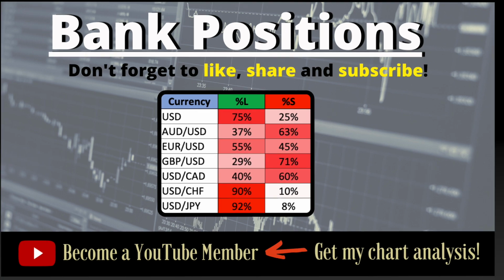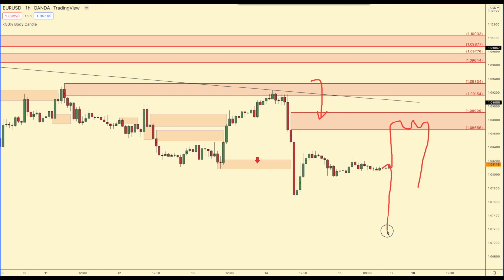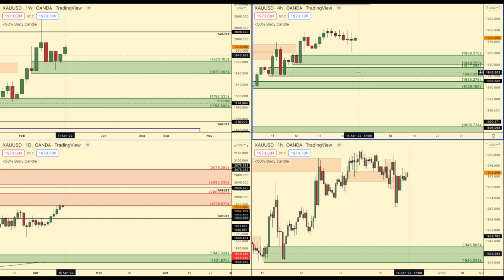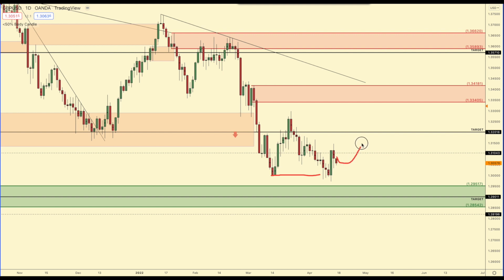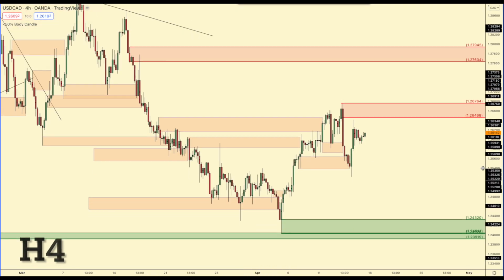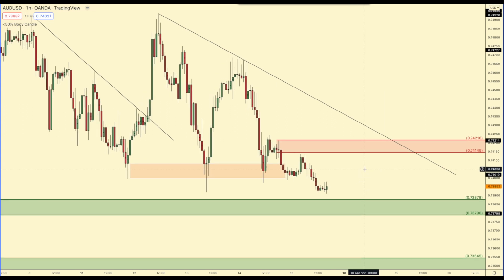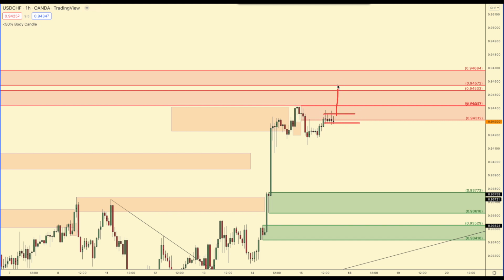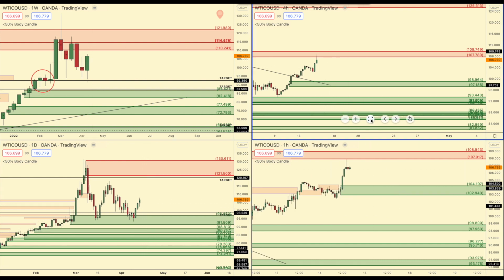🔴 #1 Weekly Forex Forecast - EURUSD, GBPUSD, USDJPY, AUDUSD, XAUUSD OIL (18/04/2022) Forex Analysis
Weekly Forex Forecast for April 18 - April 22, using COT reports and supply and demand zones.

🔺Get my supply and demand zones DAILY
🔺Private forecast live stream every Sunday
🔺Custom analysis on any market

In this forex forecast I have identified all of the important supply and demand zones created by large institutions that you should also be watching for this upcoming trading week! You can use this weekly forex forecast to trade confirmation entries, or simply use the supply and demand zones I show in the forecast, to help you with your own trading strategy!

In this weekly forex forecast we will analyze the DXY, EURUSD, AUDUSD, USDJPY, GBPUSD, USDCAD, USDCHF, Gold(XAUUSD), & Oil

0:00 - Weekly Forex Forecast Intro
0:08 - US DOLLAR forecast
1:12 - EURUSD forecast
2:44 - XAUUSD (GOLD) forecast
5:06- USDJPY forecast
7:00 - GBPUSD forecast
9:12 - USDCAD forecast
10:50 - AUDUSD forecast
12:37 - USDCHF forecast
14:55 - OIL forecast